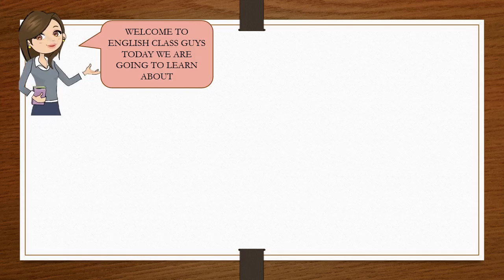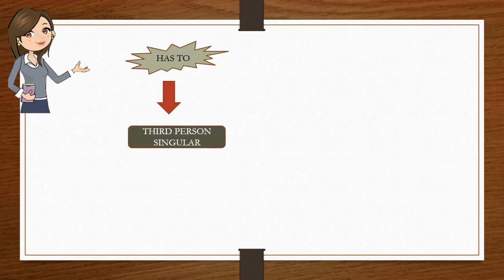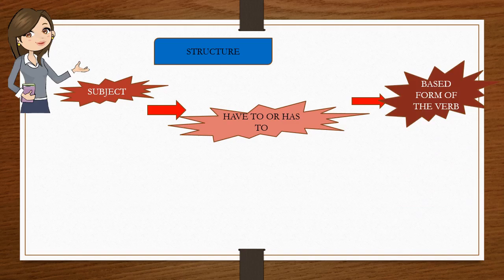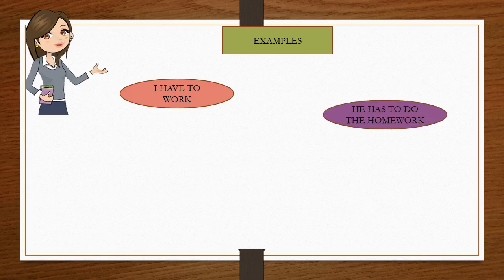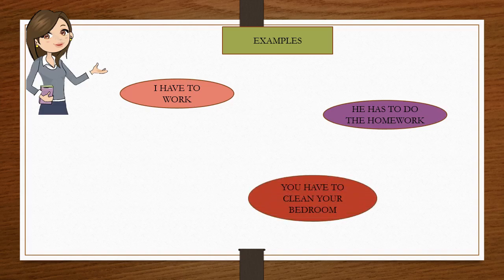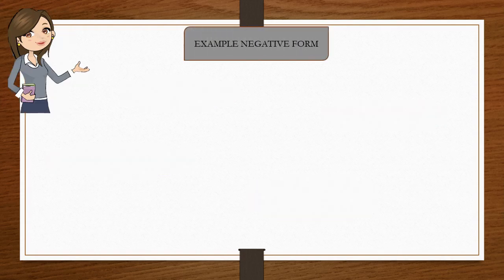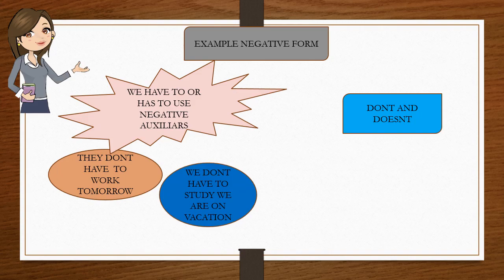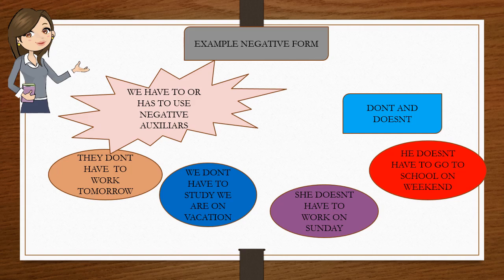BTP- Banking and Finance - English II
Video Have to / has to